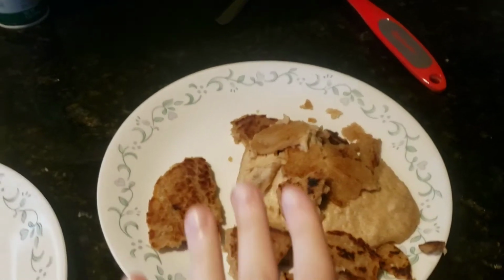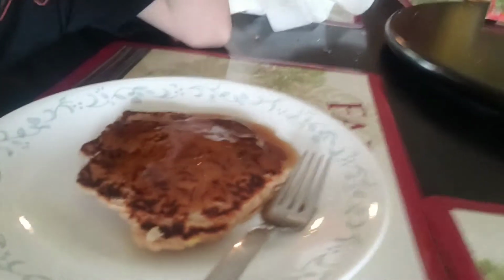Cooking w/ Collin Ep3: Vegan Pancakes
Recipe:

• Dry ingredients:
Cinnamon (1 tsp)
• Wet Ingredients
Soy or Almond milk(1 cup)
Coconut or Vegetable or Canola oil (3/4 cup)
Mashed banana(1)

Instructions:

Prepare wet and dry ingredients in separate bowls
Mix wet and dry ingredients together
Make pancakes!

Use any toppings you like